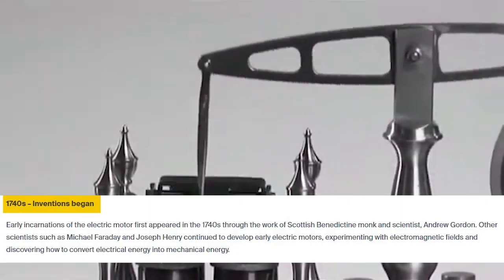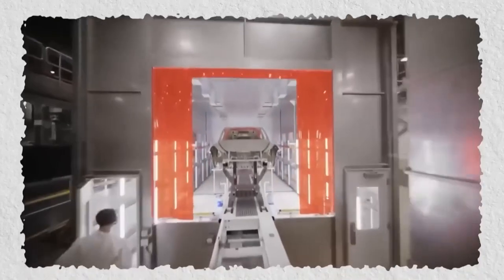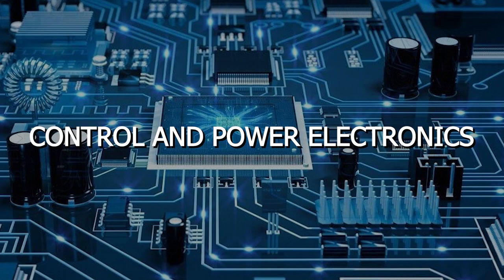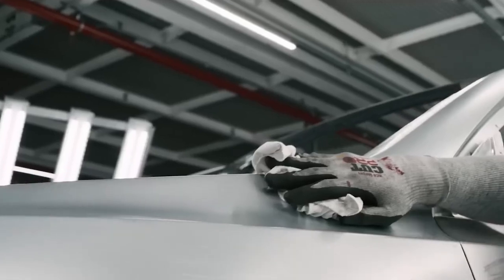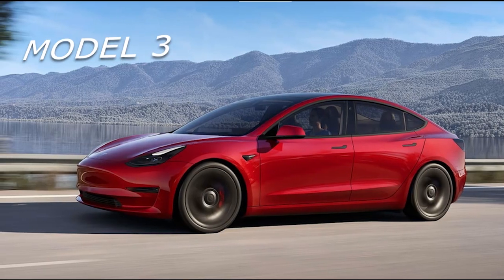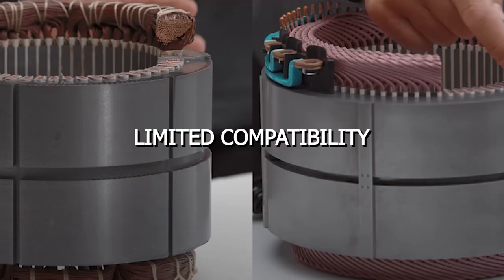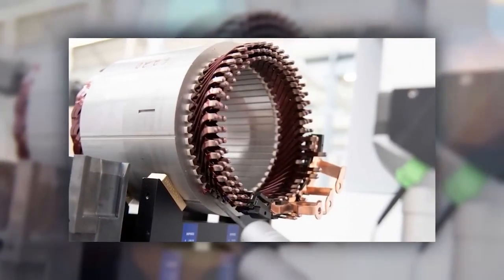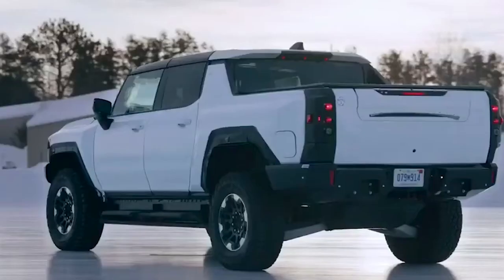Tesla HairPin Motor Could lead to Unlimited Range!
In the ever-evolving race towards cleaner and more efficient transportation, an electrifying breakthrough has emerged, poised to unleash unprecedented power, efficiency, and sustainability.
Join us as we delve into Tesla's Hair Pin motor, its innovative design, how it works, and the implications it has for the future of transportation!